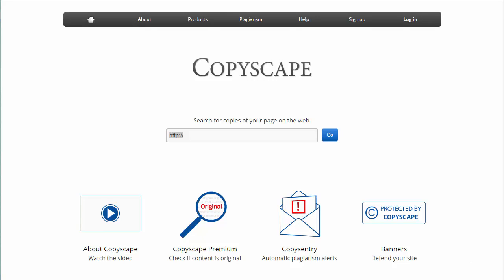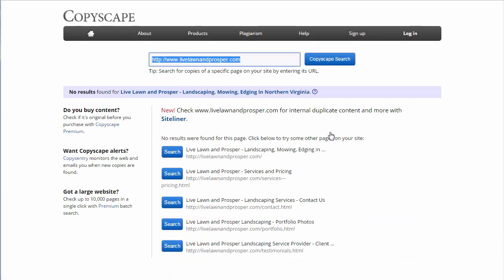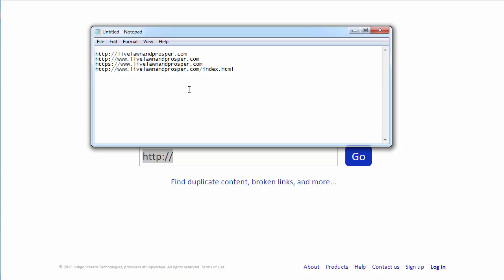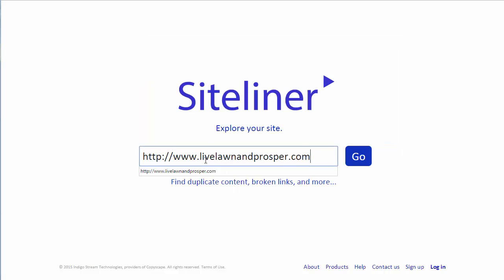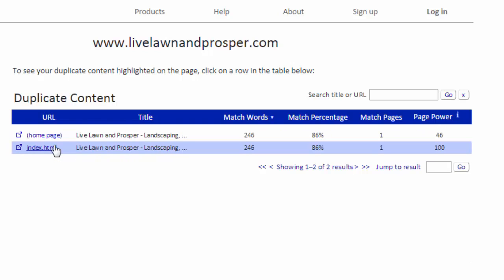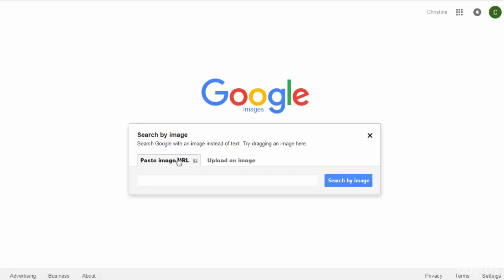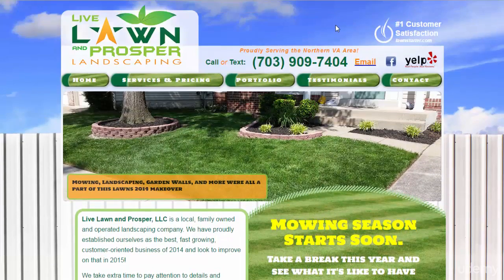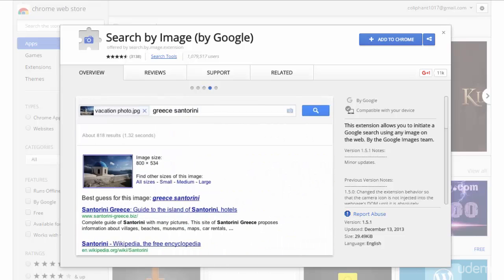047 Duplicate content images